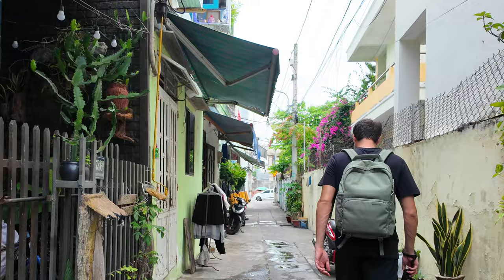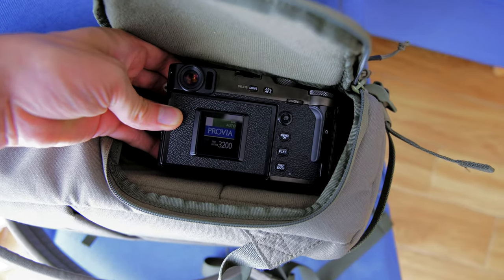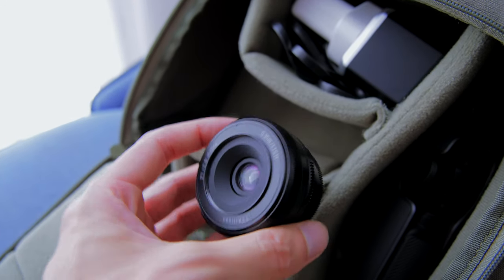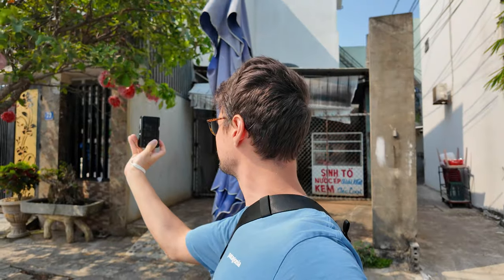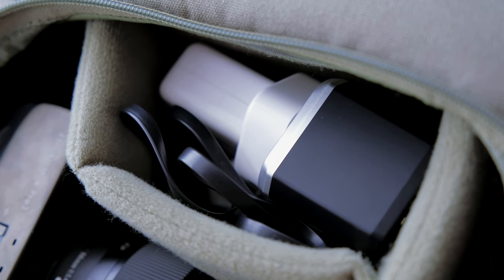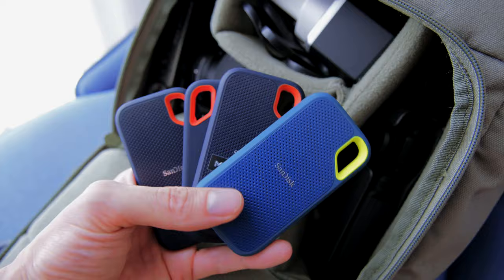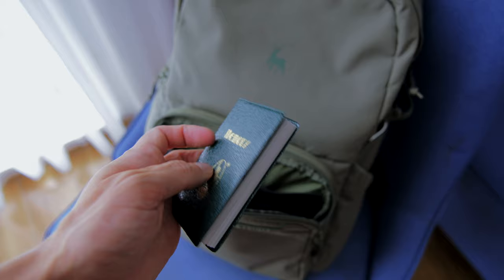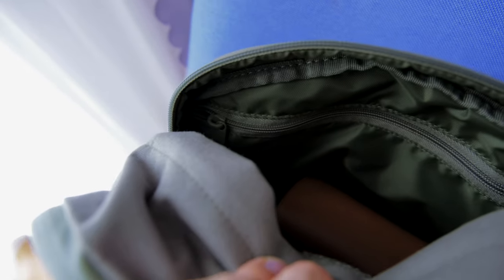What’s in my EDC as a Travelling Photographer?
Cameras //
Fujifilm X-H2s
Fujifilm X-S20
Fujifilm X-Pro 3
Ricoh GRIIIx
DJI OSMO POCKET 3

Lenses //
Fujifilm XF 16-55mm f/2.8
Viltrox 13mm f/1.4
Fujifilm XF 35mm f/2
Sigma 56mm f/1.4

Microphones  //
SENNHEISER XSW-D LAV Mics
RØDE VideoMic Pro+